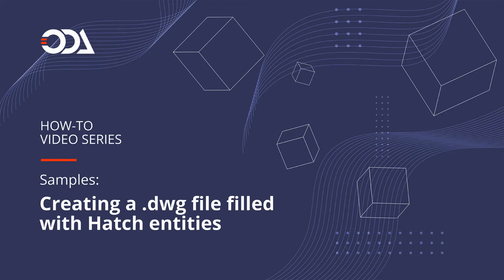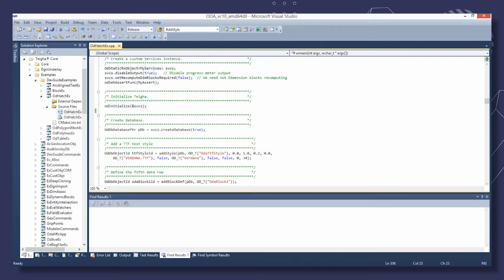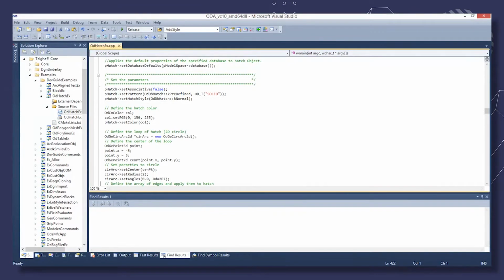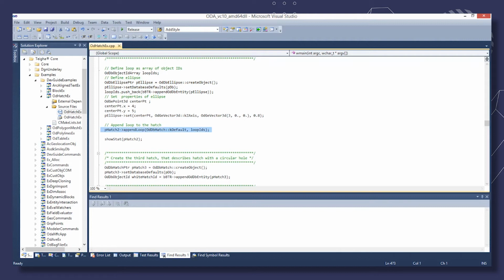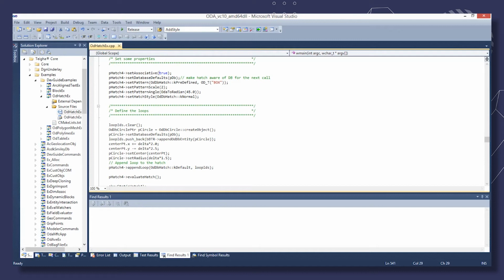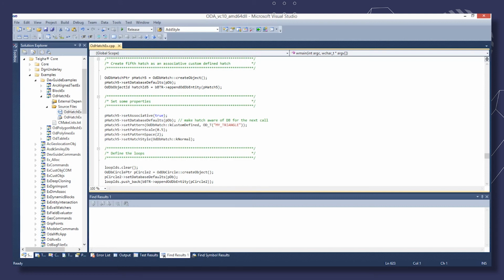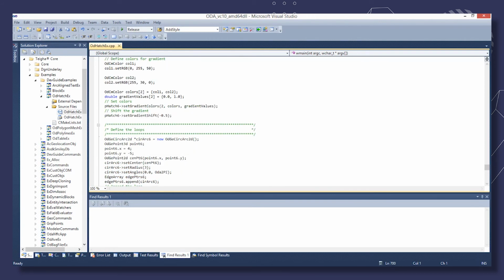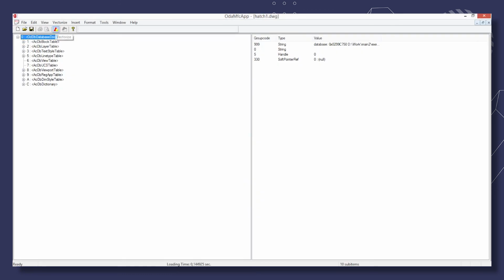Creating a dwg file filled with Hatch entities